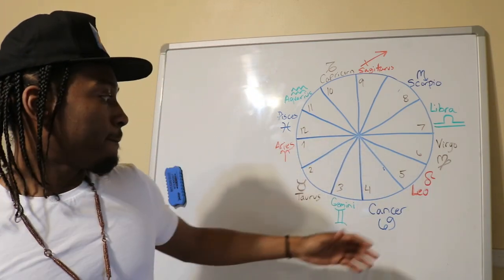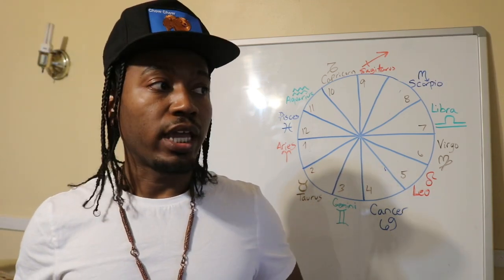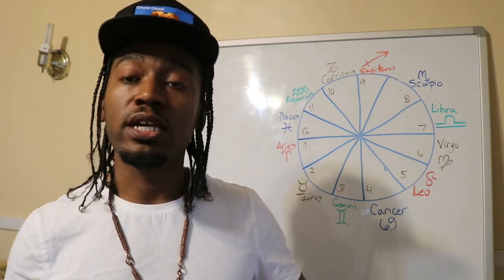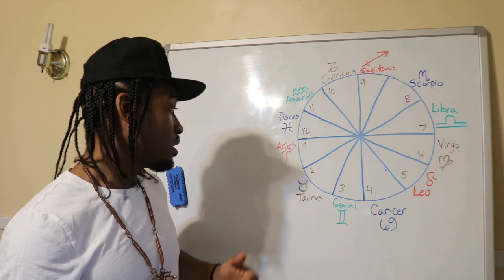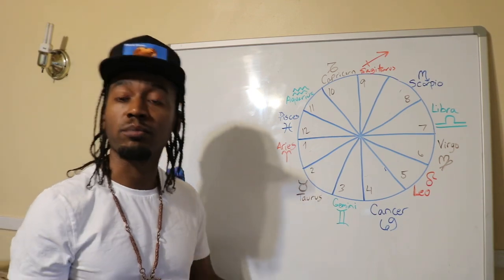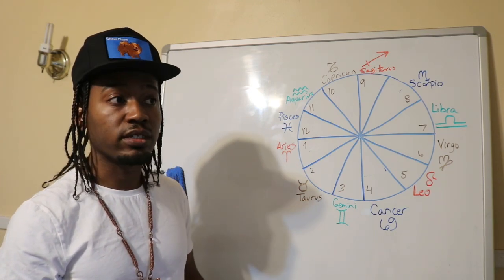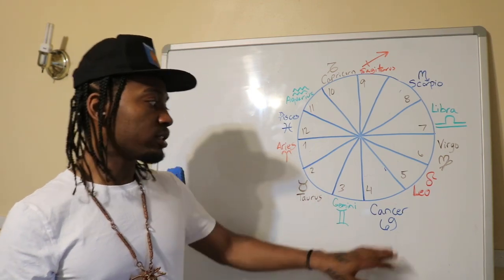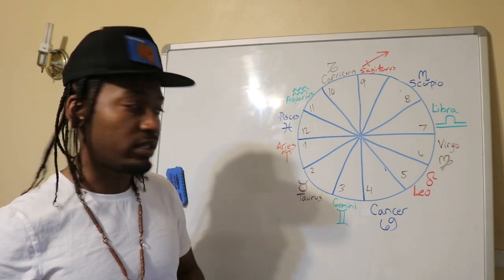AN ALTERNATIVE MEANING TO THE 4TH HOUSE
in this video I briefly discuss an alternative meaning to the 4th house which many may not know about.